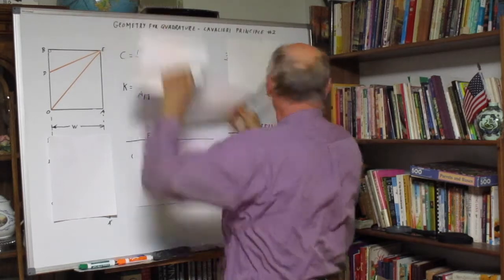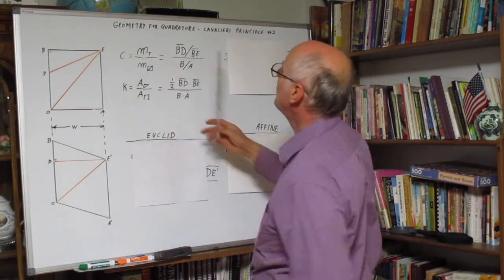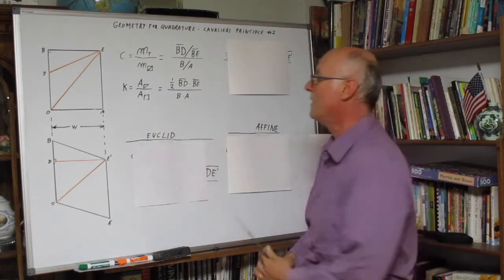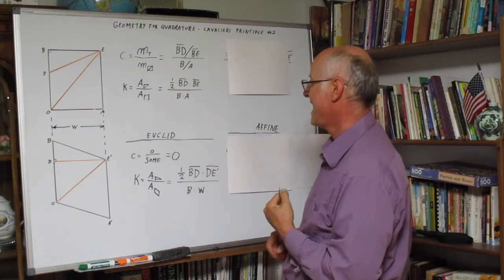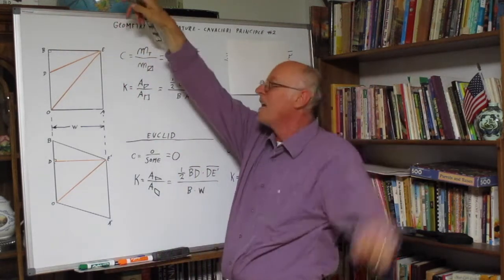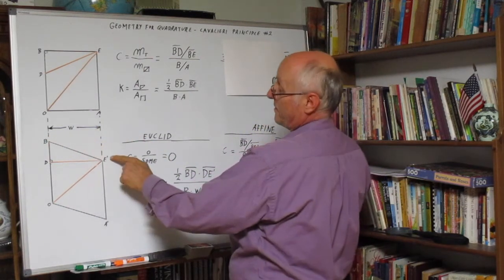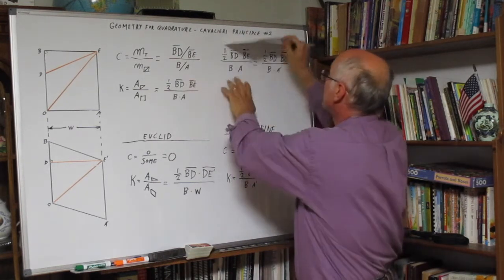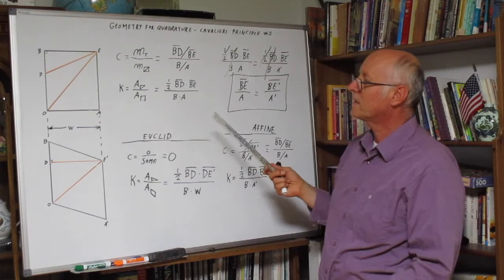1.16.7 Geometry for Quadrature - Cavalieri Shift #2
This video describes the invariance of area and slope under a Cavalieri shift.